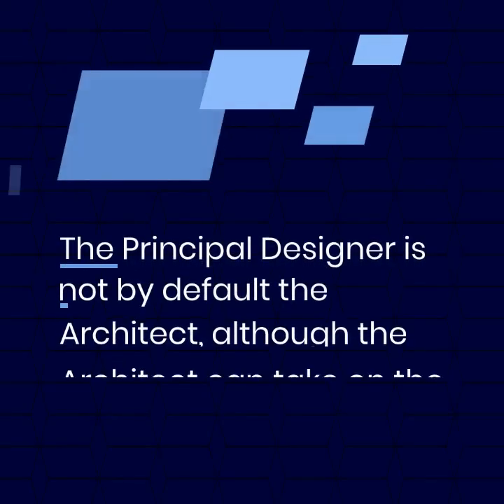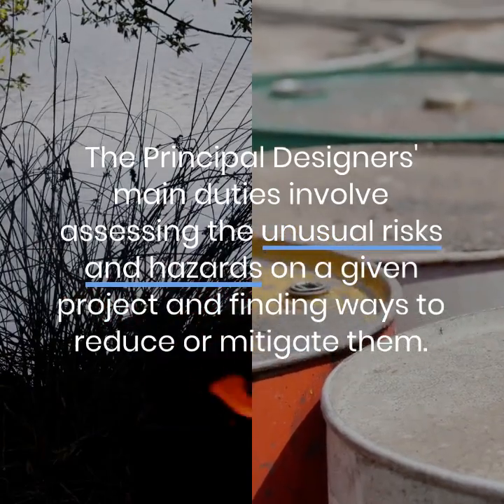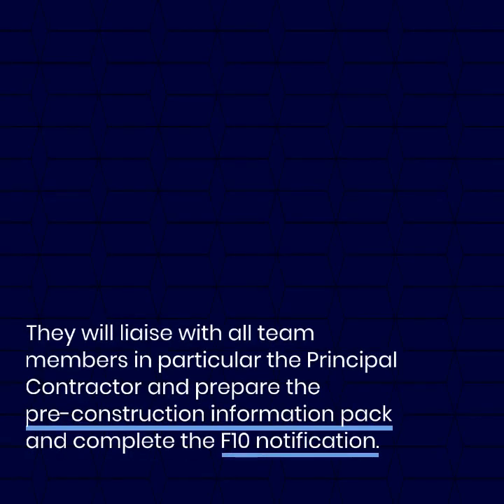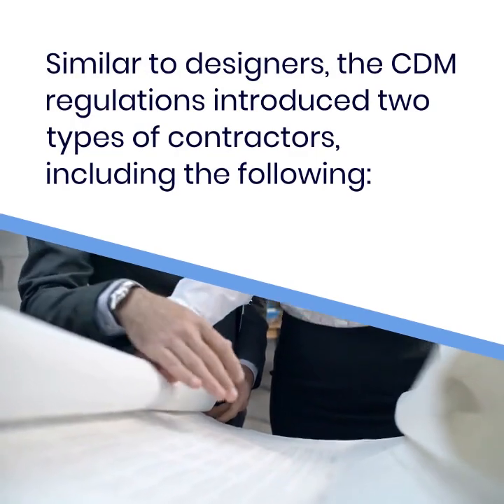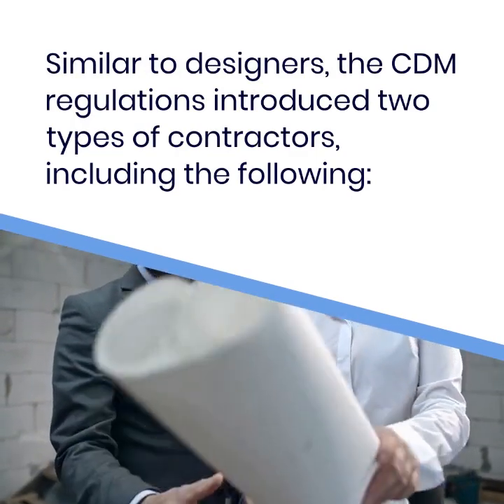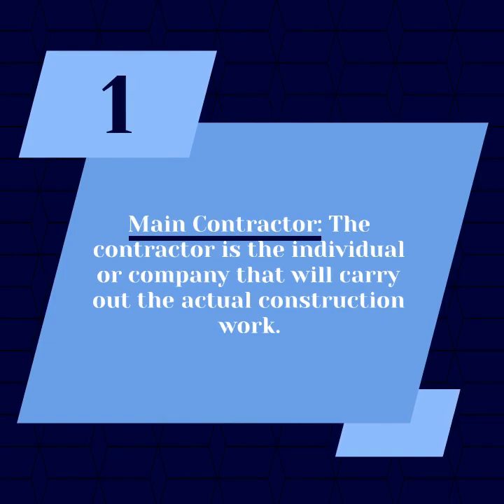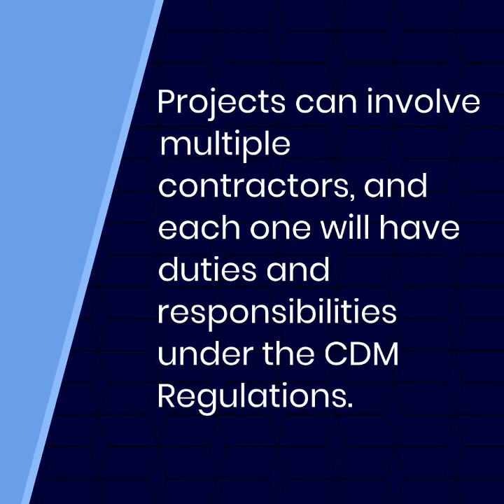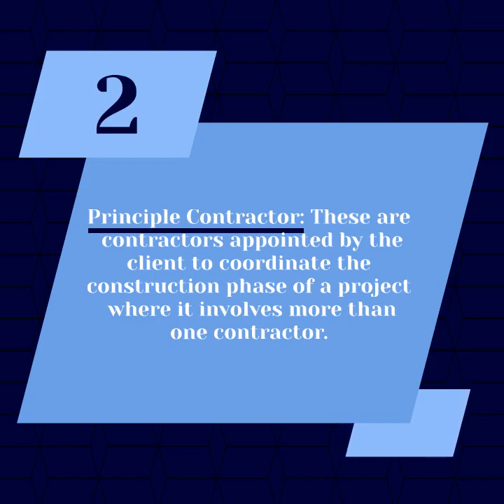H&S CDM Regulations l createitstudios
CDM Regulations: An Overview
Introduced in 1994, the Construction (Design and Management) Regulations were created to improve the health and safety of construction projects.

The CDM regulations have gone through various iterations since 1994. The current regulations governing the safety and welfare of all people in construction is the CDM Regulations 2015.

In this short video, we outline the key elements of the CDM Regulations 2015 to help you better understand what they are and how to comply with them in your project.

Why are the CDM Regulations important?
Every year on average, there are tens of thousands of work-related illnesses among construction workers. The fatality rate for the construction industry is also three times higher than for other industries. Making construction one of the most dangerous industries in the UK.

CDM Regulations provide a mechanism to help reduce and minimise risk in construction by assigning legal responsibility to key people involved in any given construction project.

Every construction project must comply with CDM Regulations as it is a legal requirement.

Health and safety responsibilities and project duties are divided between “duty holders”, which include the clients, designers, contractors and workers and outlines steps to be taken to ensure risk is managed throughout the construction project.

Client Duties
The client is the individual or organisation for whom the construction project is being carried out. Clients can be either domestic or commercial, depending on whether the construction project is being carried out in connection with a business.

There are two types of clients:
1. Domestic Clients: These are individuals that are having work done on their homes or private property and are not part of a business. A domestic client's responsibility is transferred to the main contractor or the Principle Designer by written agreement.
2. Commercial Clients: These are typically organisations or individuals for whom a construction project is carried out that is done as part of a business. Unlike a domestic client, a commercial client has certain responsibilities and duties under the CDM Regulations

Designers
The CDM Regulations 2015 introduced two types of designers in a construction project, these include the following:

1. Designer: The designers are any individuals or organisations that provide or alter designs for a project. They might be architects, engineers, interior designers, or surveyors.
2. Principal Designer (PD): A designer that is appointed when there is more than one contractor on a project. The Principal Designer is usually an H&S specialist and will take the lead during the pre-construction phase of the project, so they should have vast technical construction knowledge and experience.

The Principal Designer is not by default the Architect, although the Architect can take on the PD role with a written agreement.

The Principal Designers' main duties involve assessing the unusual risks and hazards on a given project and finding ways to reduce or mitigate them. They will liaise with all team members in particular the Principal Contractor and prepare the pre-construction information pack and complete the F10 notification.

Contractors
Similar to designers, the CDM regulations introduced two types of contractors, including the following:

1. Main Contractor: The contractor is the individual or company that will carry out the actual construction work. Projects can involve multiple contractors, and each one will have duties and responsibilities under the CDM Regulations.
2. Principle Contractor: These are contractors appointed by the client to coordinate the construction phase of a project where it involves more than one contractor.

While the Principal Designer takes charge of the pre-construction phase of the project, the Principal Contractor takes the lead during the construction phase.

Sometimes the main contractor will take on the duties of the principal contractor.

Additionally, the CDM regulations also introduced roles and responsibilities for all workers on site

Look out for our next video in this series that will explain each role in more detail.